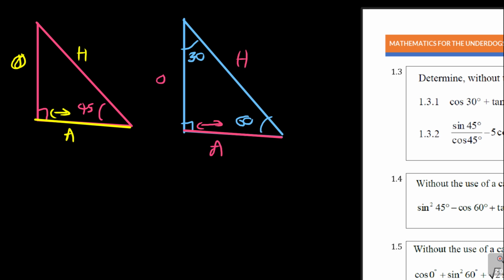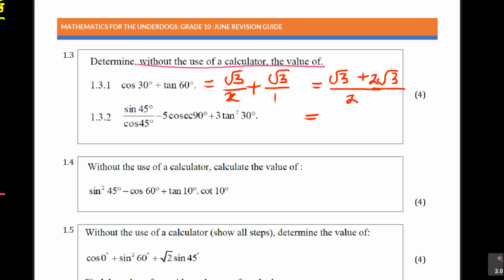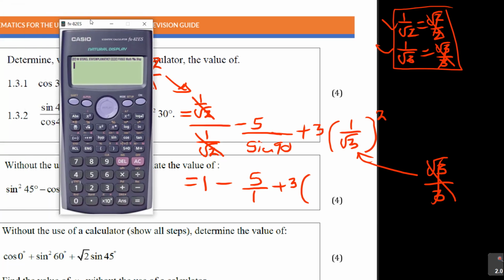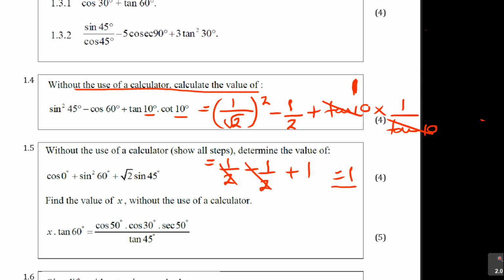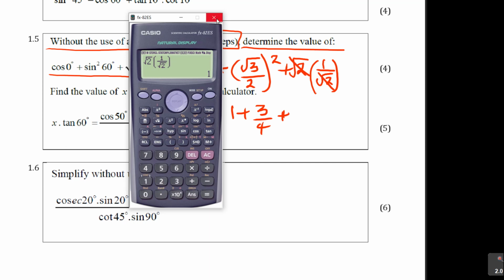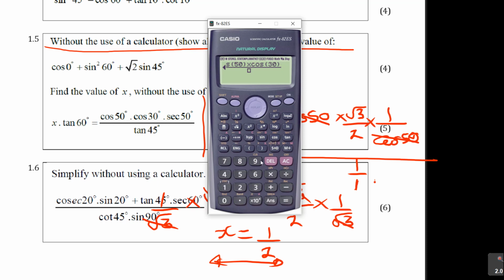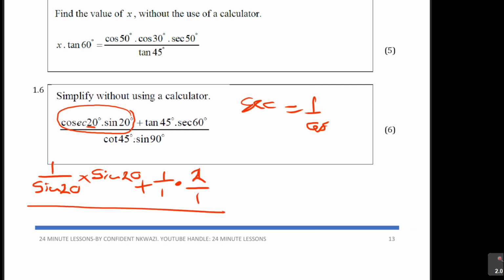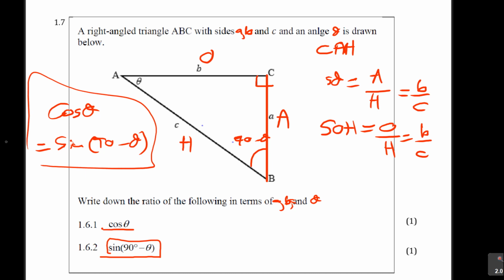Trigonometry Grade 10 Lesson 5-Understanding important basics on trigonometry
Lesson 5: Trigonometry is one of the most important topics in your mathematics that you need to ensure you have a proper foundation. Trigonometry in Grade 10 CAPS curriculum lays an important foundation for your Grade 11 and Grade 12
In this lesson I lay a foundation on the following important concepts in trigonometry
-understanding the CAST diagram and where it starts from
-understanding trig ratios and using SOHCAHTOA
-understanding the trig ratios of sine, cosine and tangent
-understanding the reciprocals which are cosec, sec and cotangent
-trigonometry sketches that are important
-how to use the calculator to calculate different trigonometry question